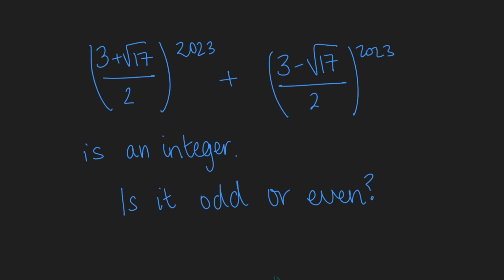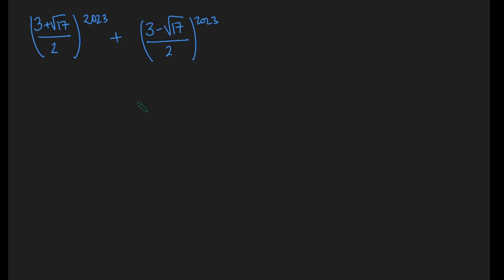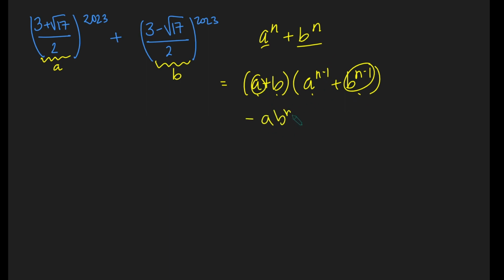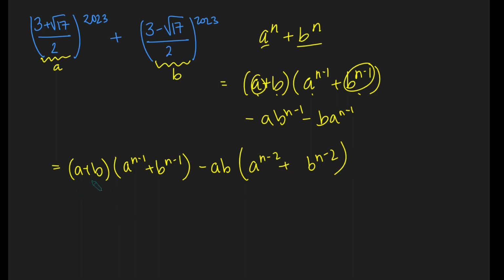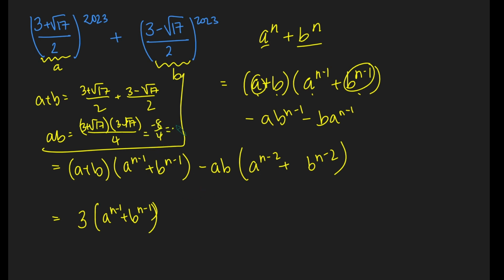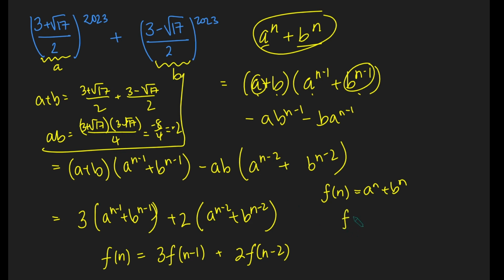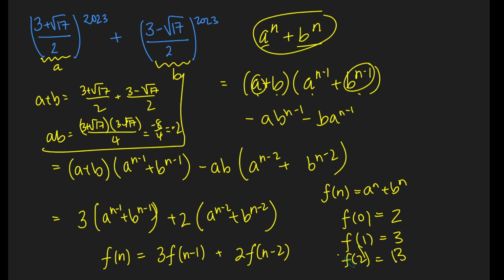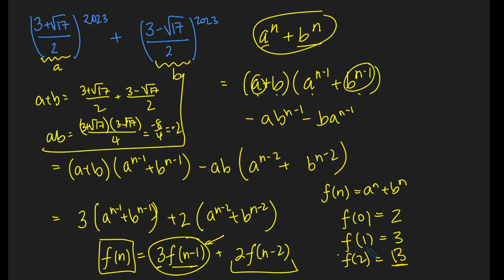There's a Fibonacci Among Us...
A quick problem in which I deduce the parity of ((3+sqrt(17))/2)^2023 +((3-sqrt(17))/2)^2023 using a beautiful Fibonacci-esque recurrence relation.

Thanks.